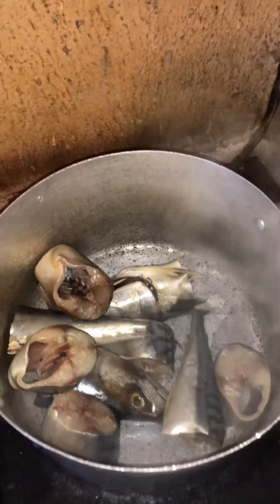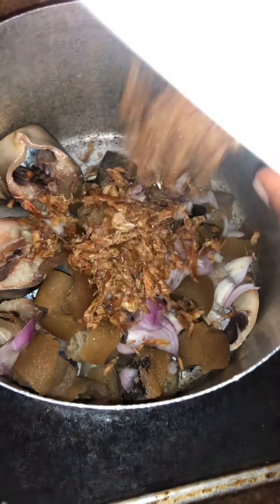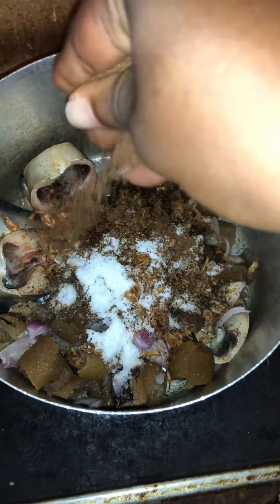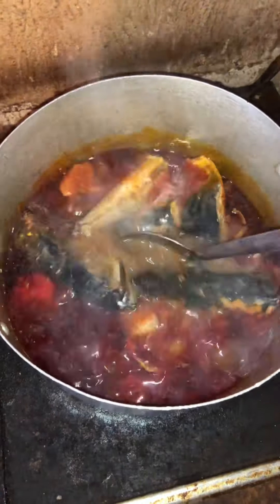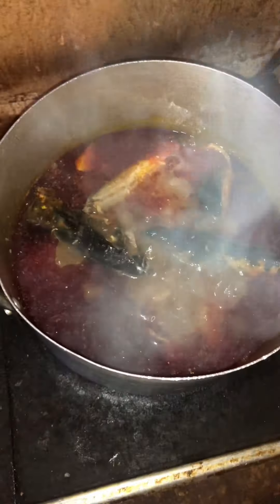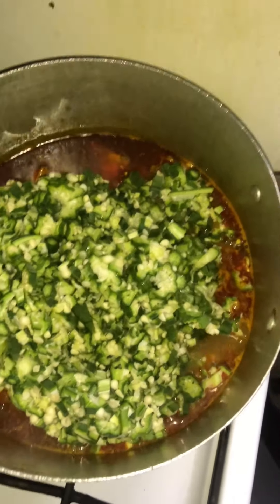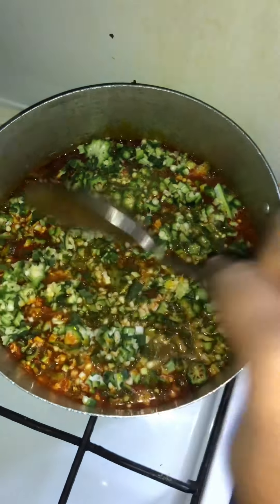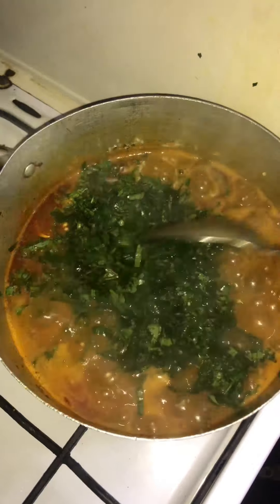Okro soup on a very low budget